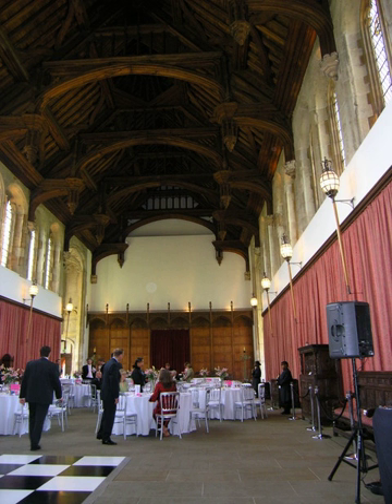Grade I and II* listed buildings in the Royal Borough of Greenwich | Wikipedia audio article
00:00:17 1 Grade I
00:00:26 2 Grade II*
00:00:36 3 Notes
00:00:46 4 External links

- Socrates

SUMMARY
There are over 9,000 Grade I listed buildings and 20,000 Grade II* listed buildings in England. This page is a list of these buildings in the Royal Borough of Greenwich.